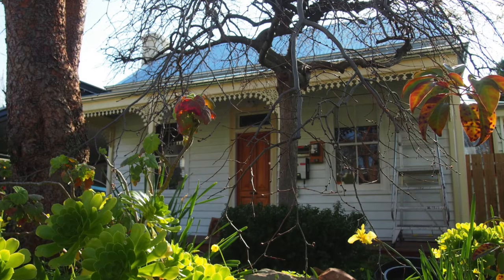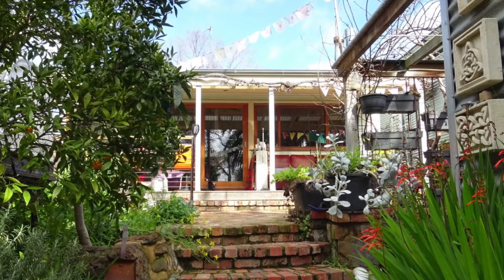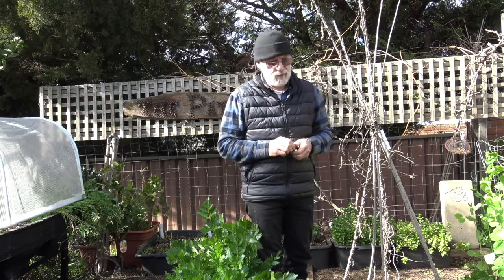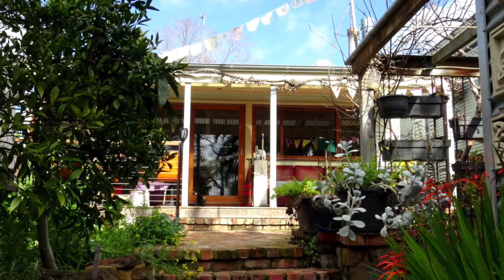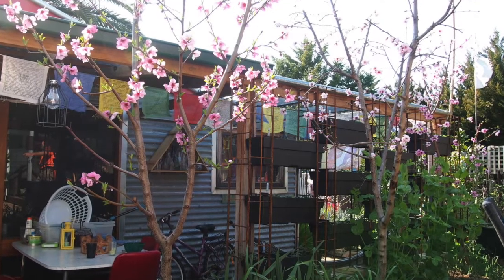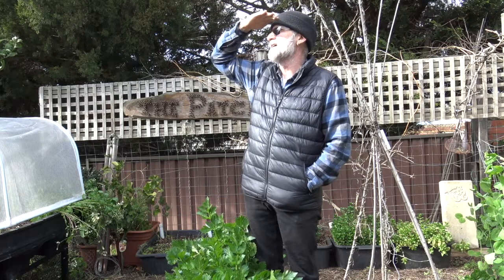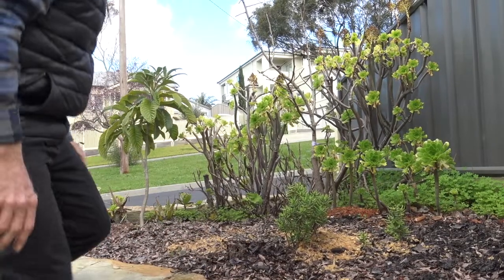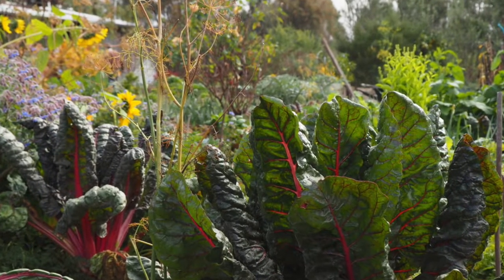Golden Square Garden - Bendigo Sustainable House Day 2022 - Gardens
What can you grow in an urban Bendigo garden? An astonishing lot of fruit trees and plants and veggies for daily picking with chooks and bees. Hear Murray and wander round his garden talking soil and plants.